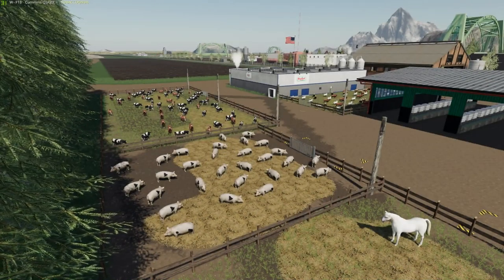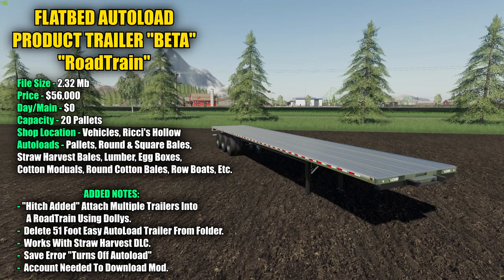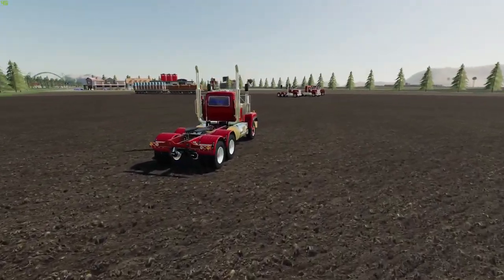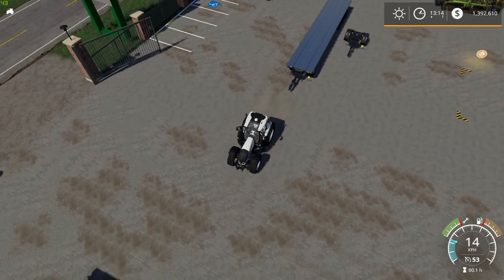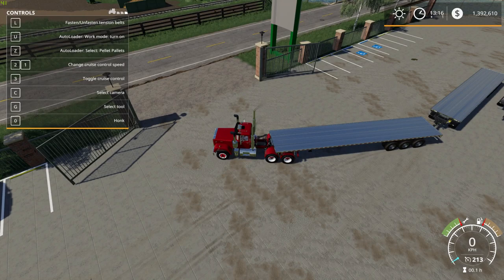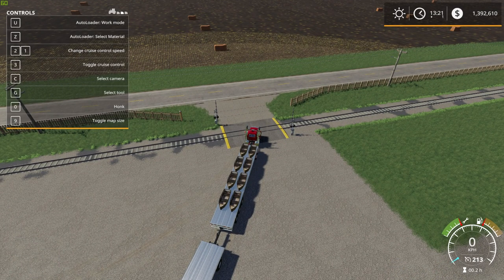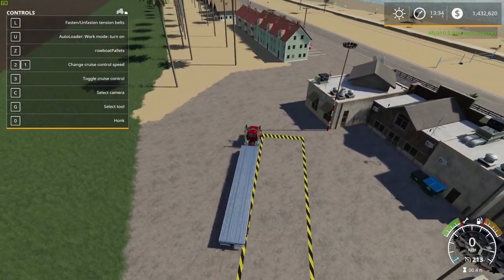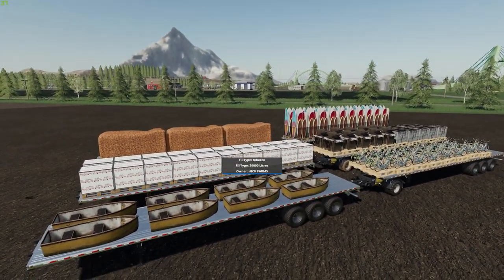Flatbed 51ft AutoLoad Product Trailer Beta2 "Mod Review" Farming Simulator 19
Today we take a look at a very handy autoload trailer that can easily be made into a roadtrain. This trailer is made for use on the Ricciville Map & Riccis Hollow Map. This trailer was made with an added hitch so you can hook multiple trailers together. Some extra products were also added to comply with all the additional products on the Riccis Hollow Map. Additional information and links below in the description.
(Account needed to download mod)